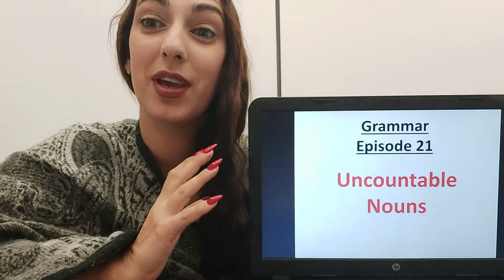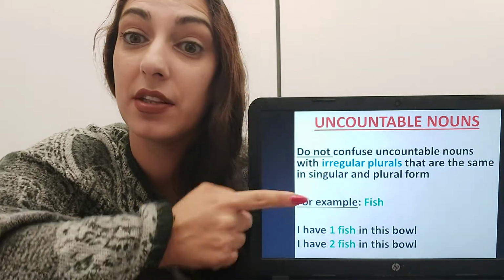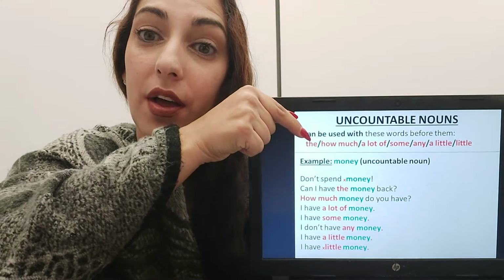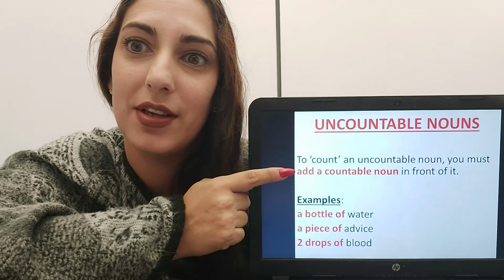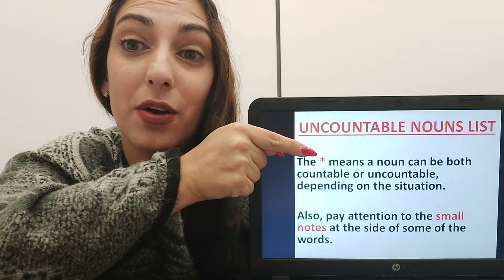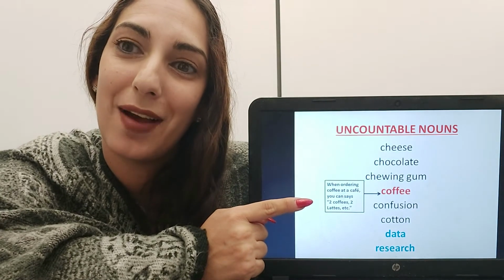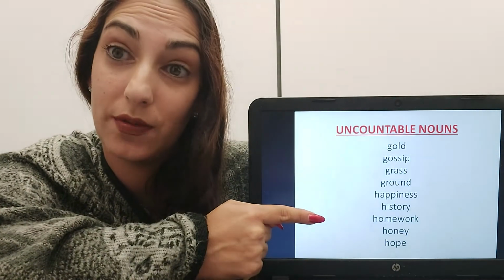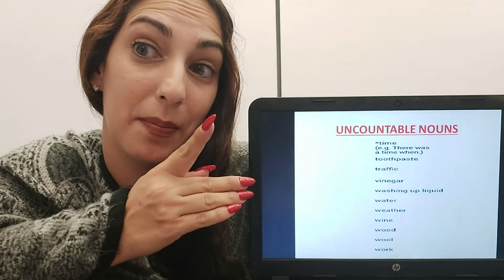uncountable nouns | articles | how much | a lot of | some | any | a little vs. little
UNCOUNTABLE NOUNS are nouns that do not have a plural form – SO YOU DO NOT ADD S to an uncountable noun.
UncountableNouns are always followed by singular grammar tenses
Nouns are important
Do not confuse uncountable nouns with irregular plurals that are the same in singular and plural form
IrregularNouns have a plural form
Uncountable nouns can be used with these words before them: the how much a lot of some
Be careful which articles you use. You cannot use the indefinitearticle. But you can use the definiteartile.